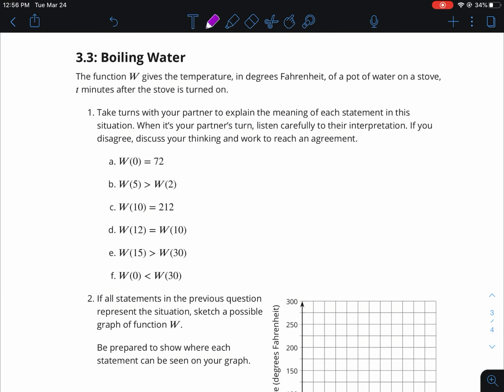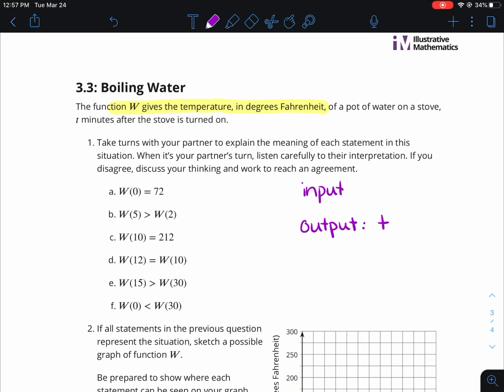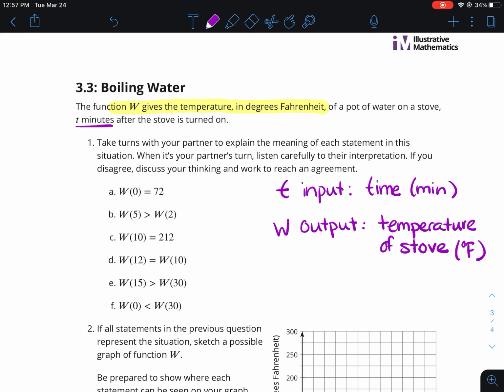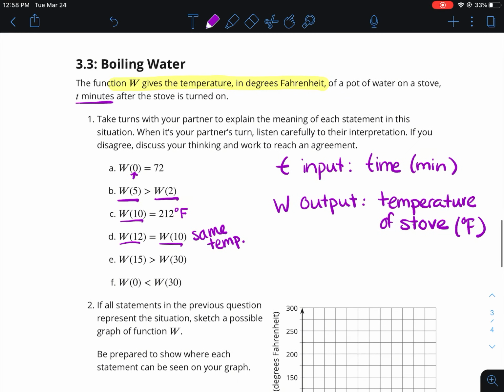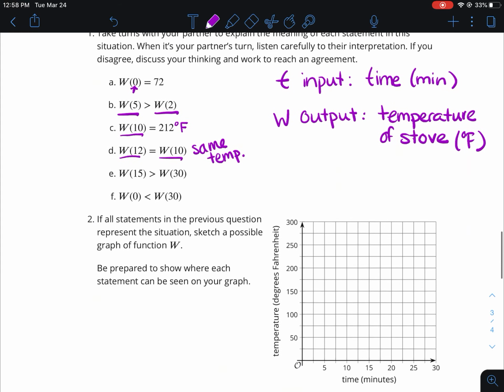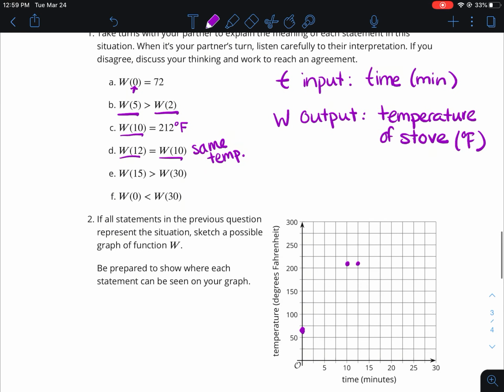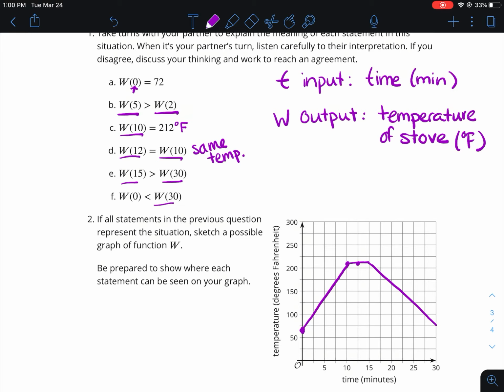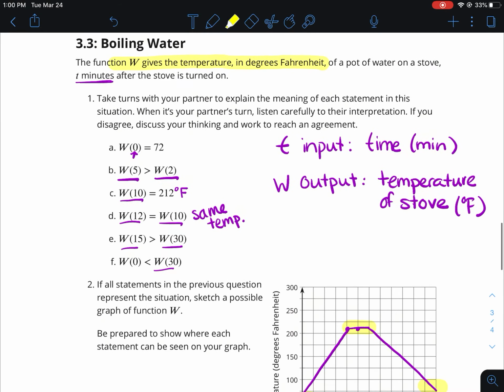3.3 Functions Unit